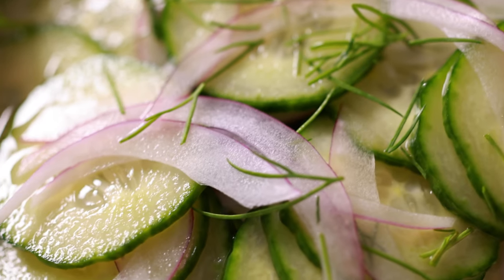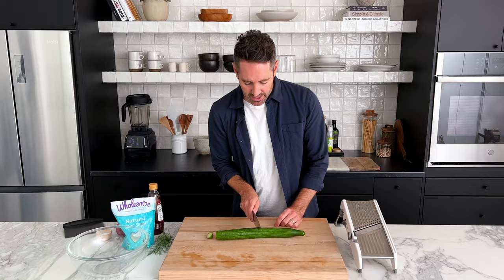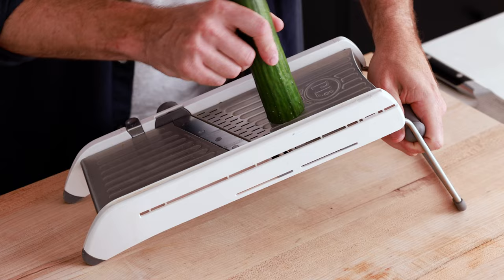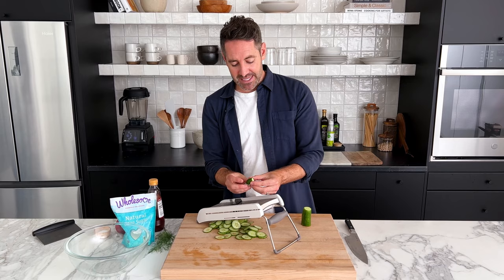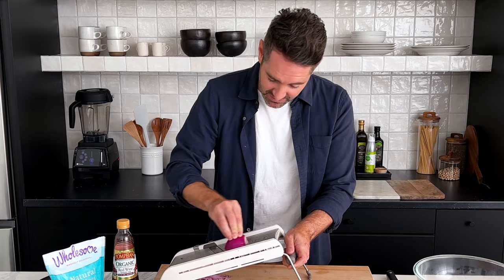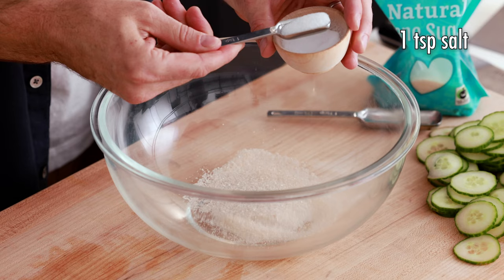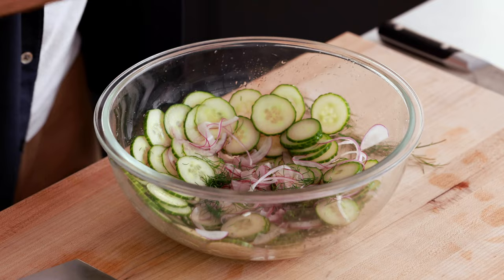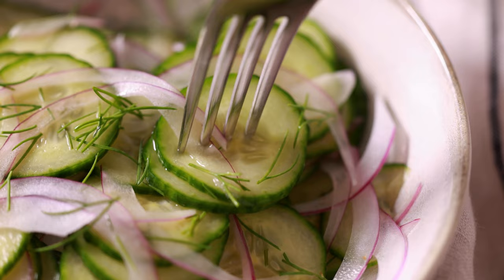Cucumber Salad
A refreshing summertime classic, this easy Cucumber Salad comes together quickly and easily in a few simple steps. Thinly sliced cucumbers and onion tossed with a tangy dressing, this salad goes with everything and makes for a tasty side dish everyone will love. It’s perfect for any summer get-together!

Light and refreshing, this cucumber salad is the perfect side dish for any occasion, from picnics to potlucks. It’s an easy recipe that comes together with ingredients you probably already have in your kitchen. It only takes a couple of minutes to make, and then you can keep it chilled until ready to serve. It’s my go-to fresh and tangy salad whenever I need something last minute.